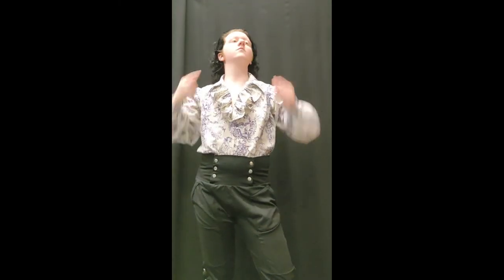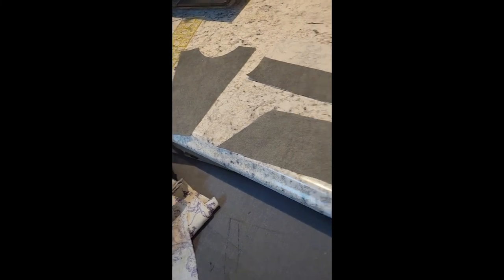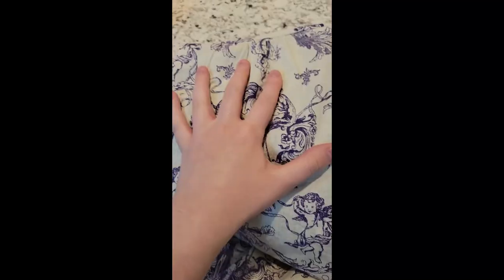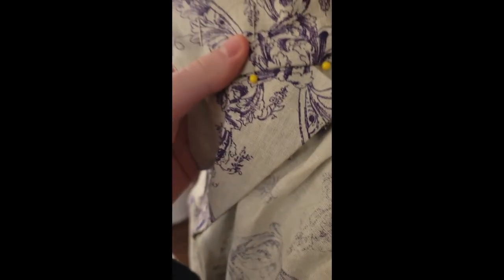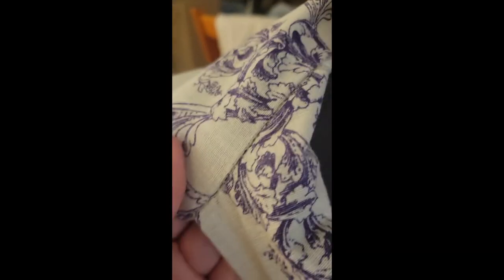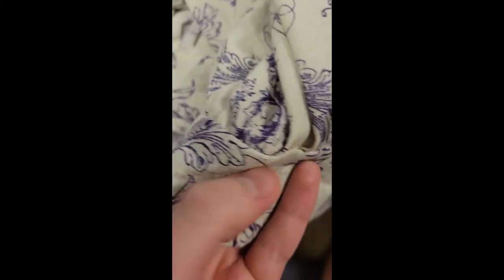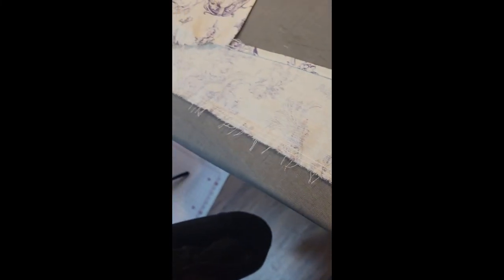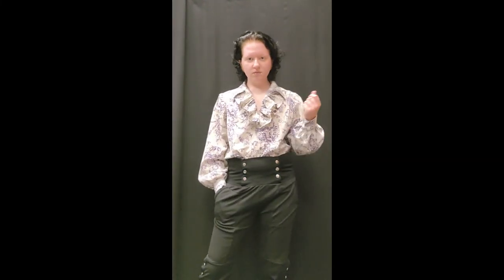Sewing Short | Ruffled Poet Shirt from Thrifted Curtains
A little walk-through of my latest sewing project: a poet shirt made from thrifted toile curtains. This was filmed for Tiktok, so please forgive the vertical orientation.